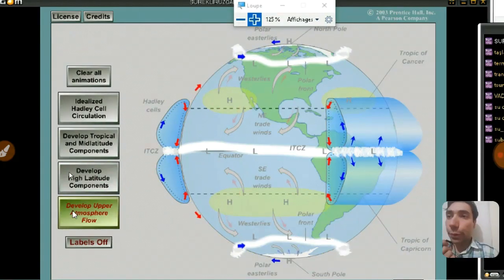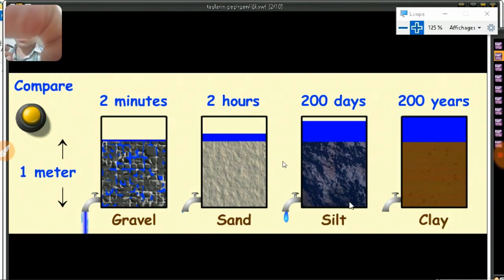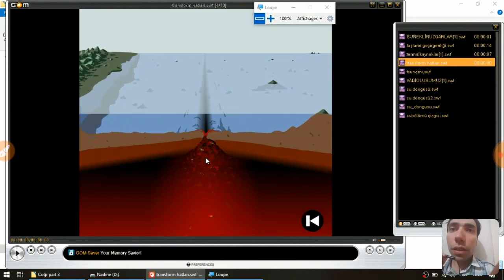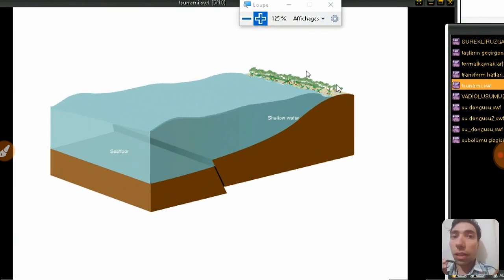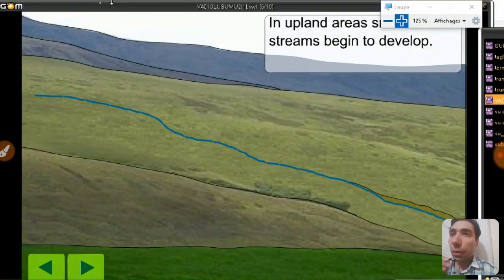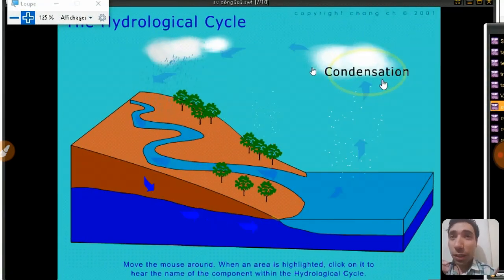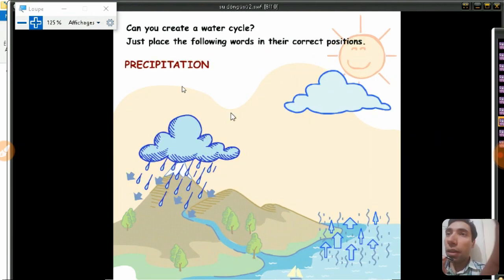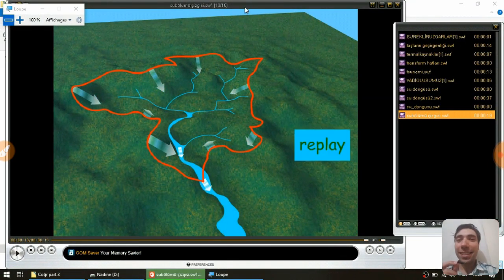Geography Top 10 Must Know Animated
:)About our channel/ kanalımız hakkında(Turkish)/ über unseren Kanal(German)/ à propos de notre chaîne(French)

sosyalcalismaci.wordpress.com ( social worker content, sozialarbeter/in inhalt)

kliniksosyalhizmet.wordpress.com ( scholar content on clinic, akademische inhalt)

Programs and platforms being adopted by my work:
Python
Blender(animation, video editing, logo, motion tracking)
Videopad Professional by NCH(video editing, video layers), Premiere Pro CC
FL studio, Audacity(conversion and mix, sound-vocals improving and creating)
Carnac(screenkeys casting)
Obs(screen recording)
GIMP, Photoshop(image manipulation)

Skills: Fluent in English, German, French and Turkish. Having been using green screen composites(chroma, keying etc.), 3D or 2D modeling, rendering in realistic visions over 5 years experience. Python Coding and data entry.

Bitte melden Sie sich an unsere kanal , kommentieren Sie, teilen Sie oder mögen Sie. Vielen Dank.

Veuillez vous inscrire, commenter, partager ou aimer. Merci beaucoup.